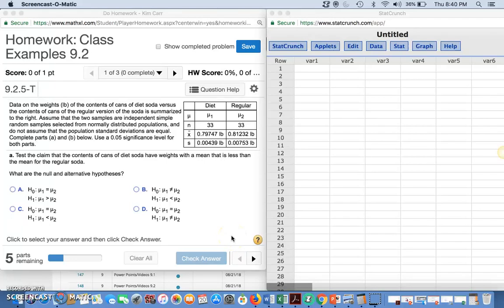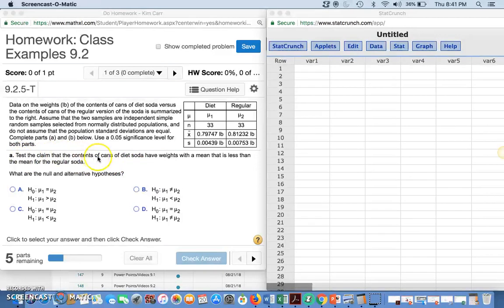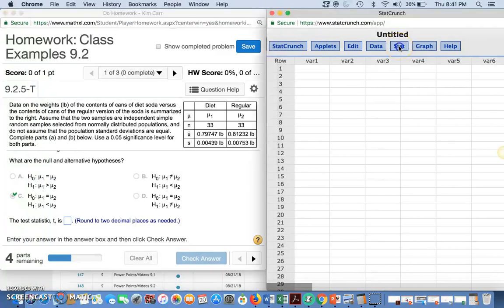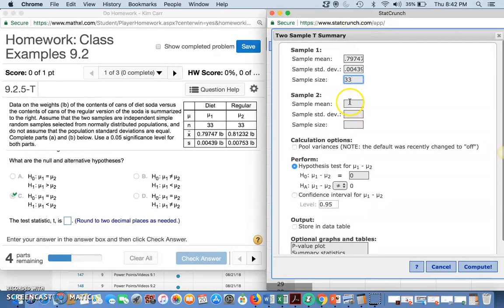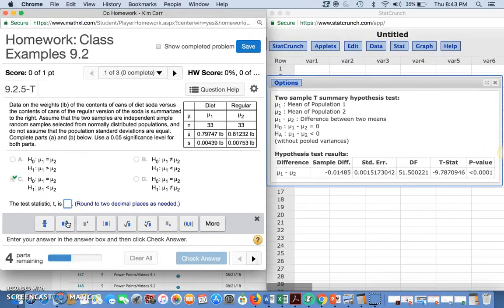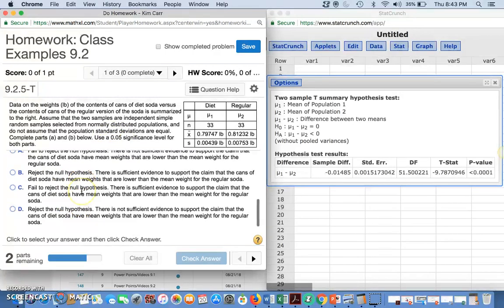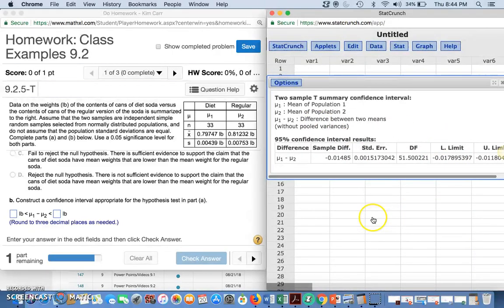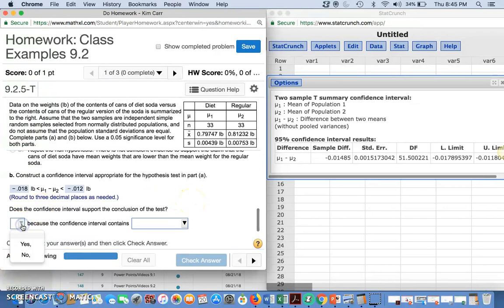9 2 1